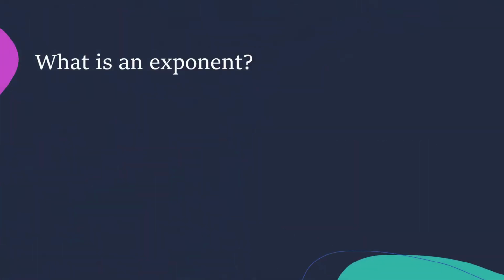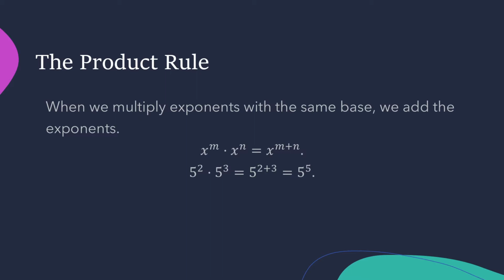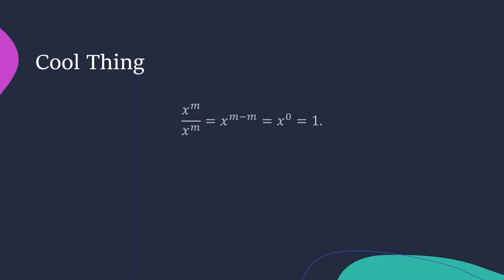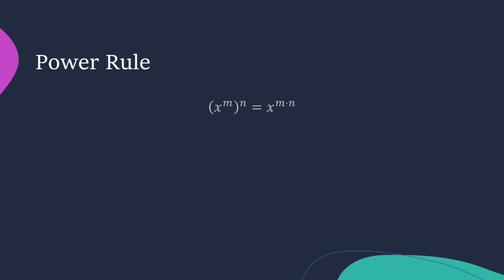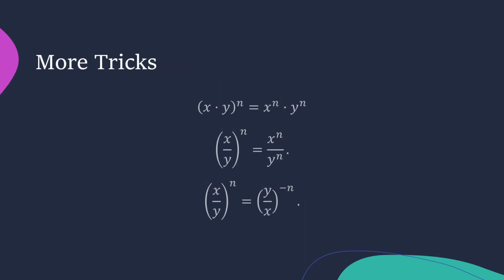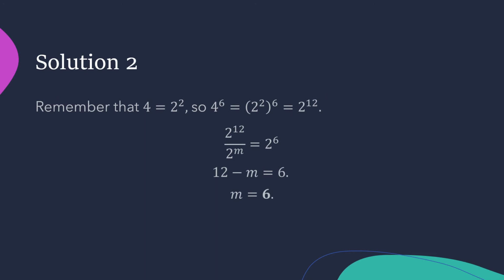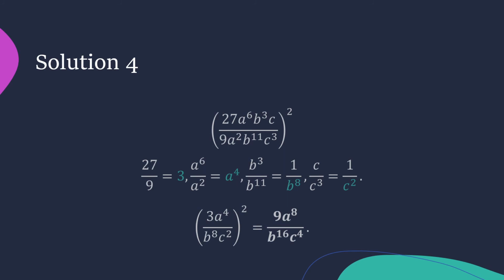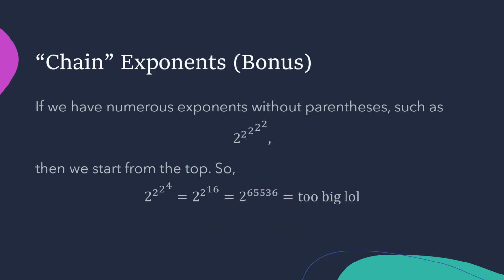Algebra - Exponents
In this video, Kai Wen will be teaching an introduction to exponents.

About Us:
Skill Surge aims to provide quality, online academic assistance to support learning and empower students to succeed.

We are currently offering NHS community service hours for tutors on our discord server and for YouTube creators.